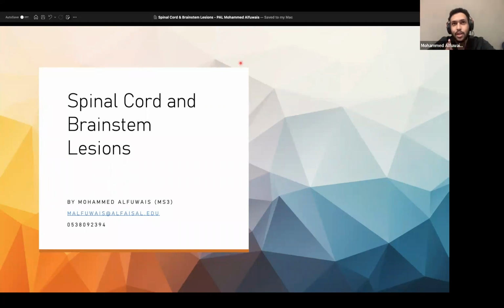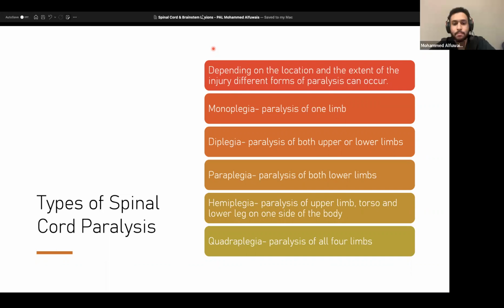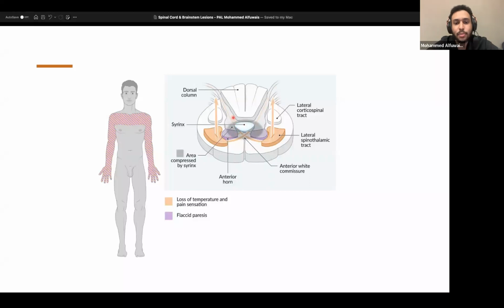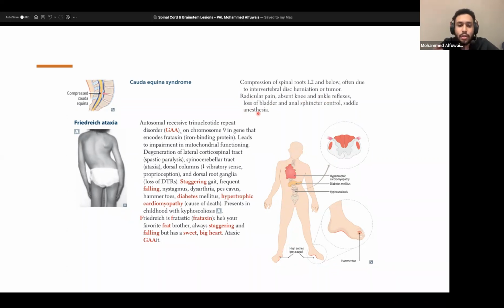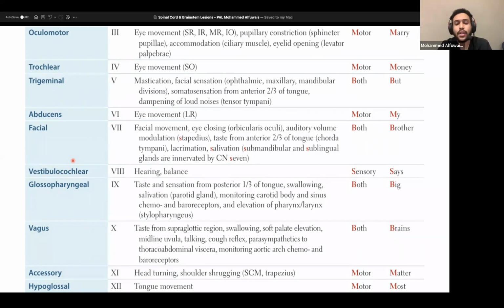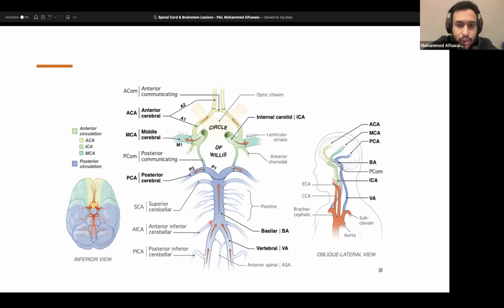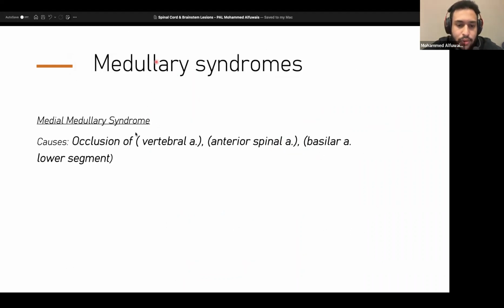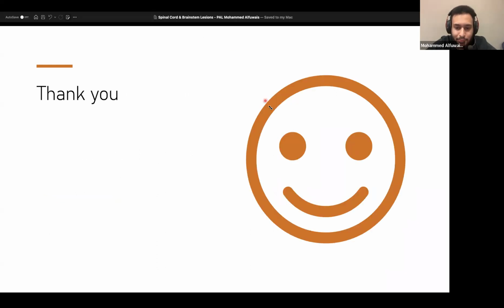Spinal Cord and Brainstem Lesions I Mohammed Alfuwais I NEU 241 PAL review session